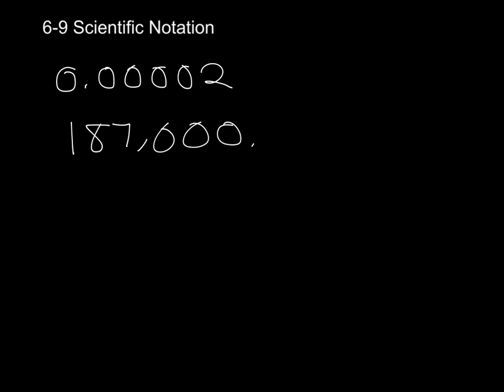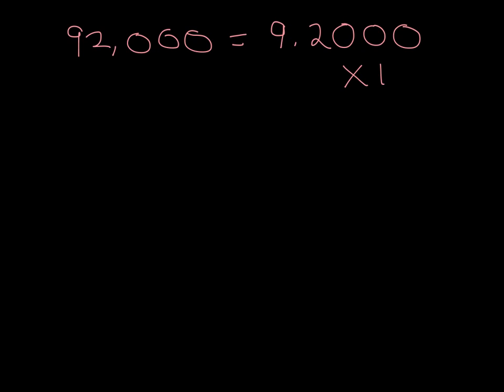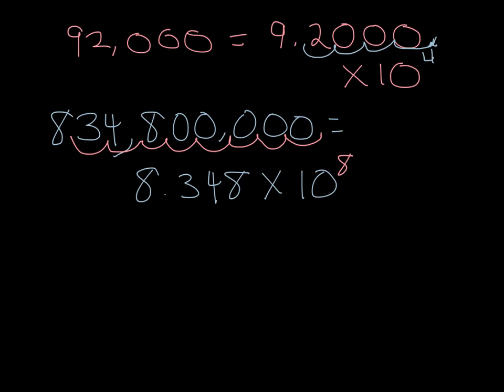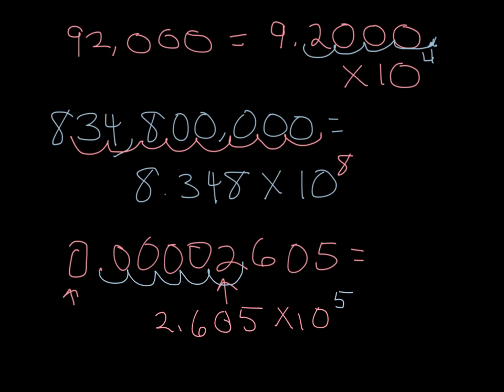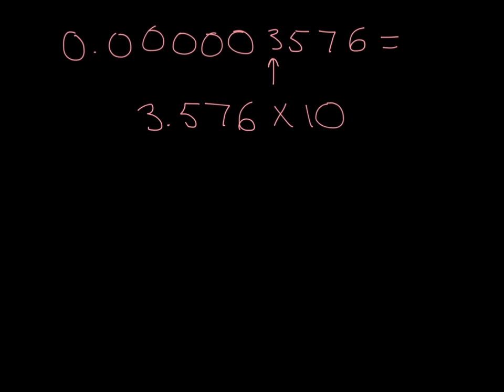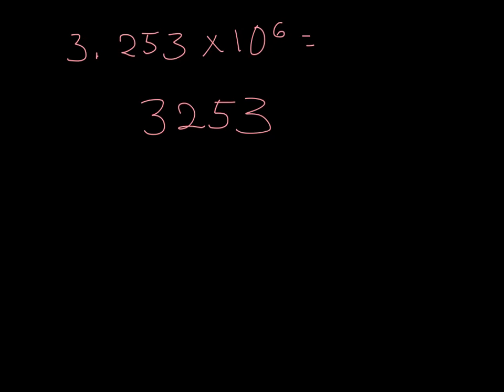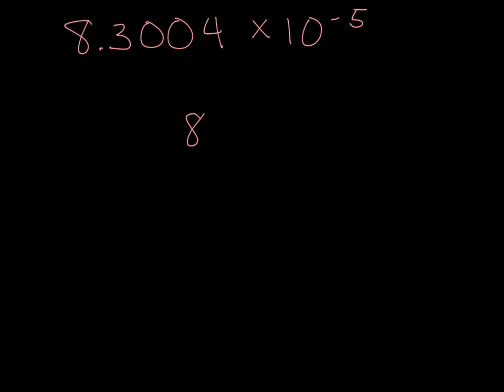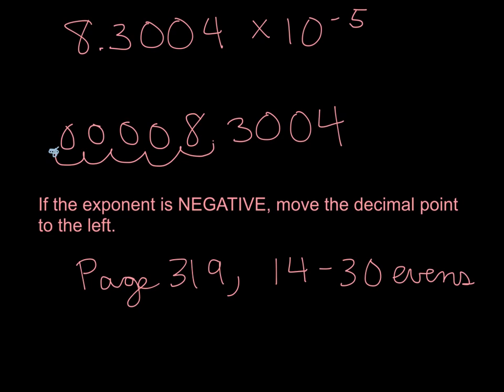Pre-Alg 6-9 Scientific Notation